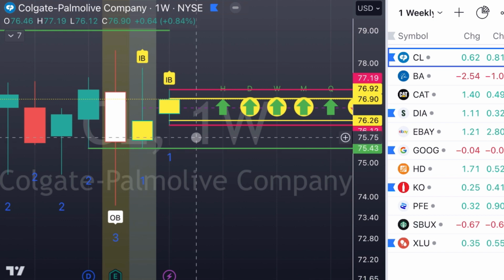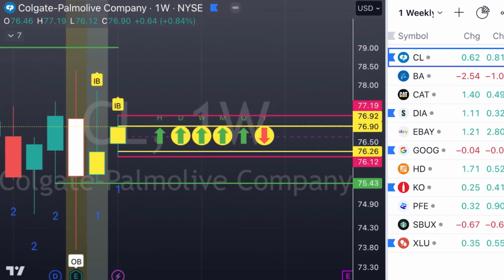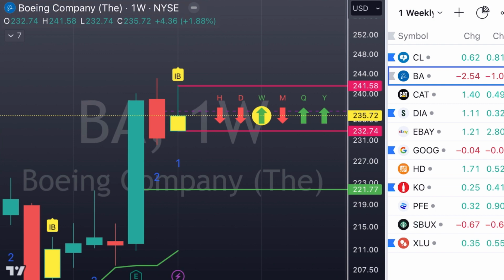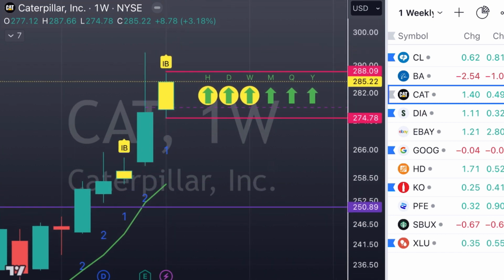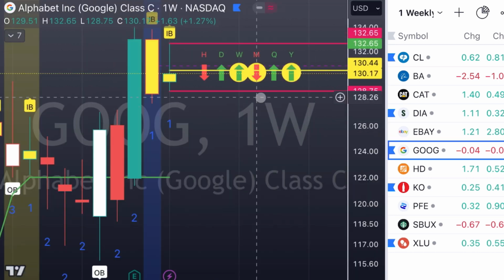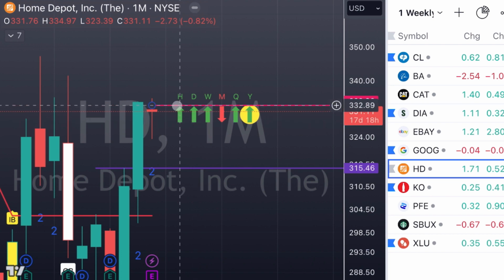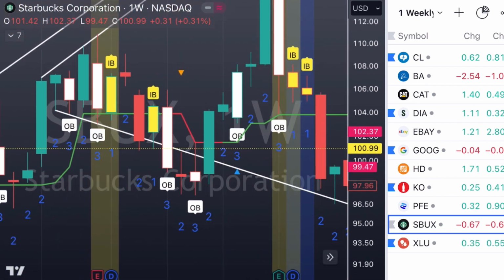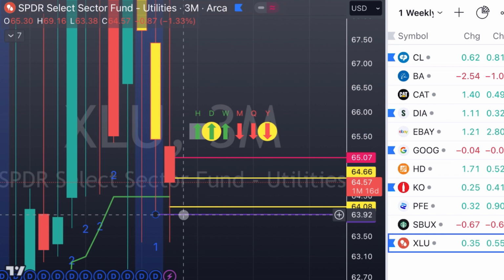Master Your Trades: Weekly Setup Guide for August 14th using THE STRAT Trading Strategy!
No one will teach you to trade like we teach you to trade.

We are bringing you the best stocks to buy for the week of August 14th.

In this video, we'll discuss the best stocks to buy for the week of August 14th, 2023, providing you with valuable recommendations and analysis to enhance your portfolio.

Our expert team has extensively researched and identified these top-performing stocks based on their set ups that are exclusive to the strategy that we teach.

Don't miss this opportunity to capitalize on the current market conditions and potentially maximize your returns. These are the best stock set ups for August 14th

TRADING VIEW